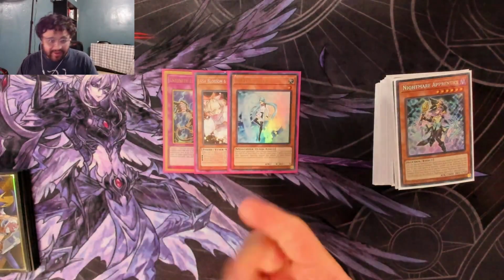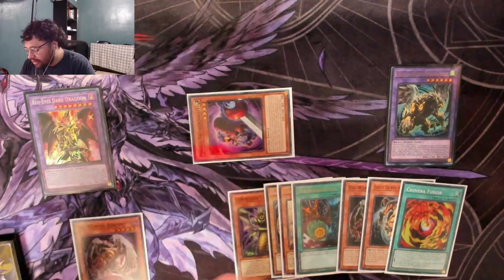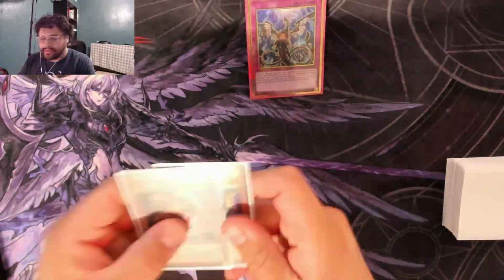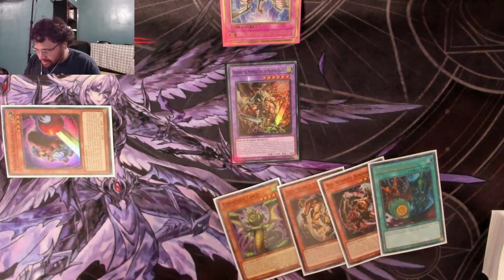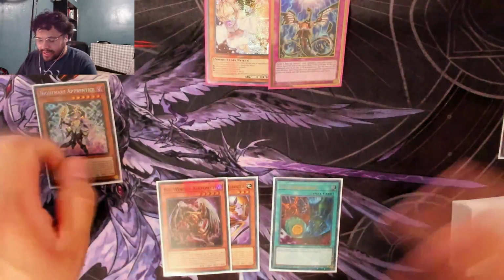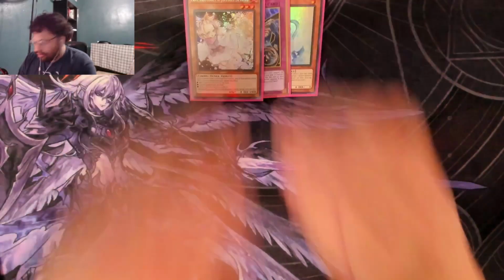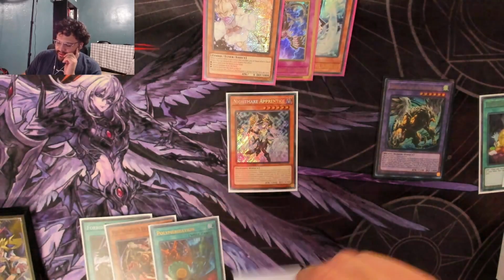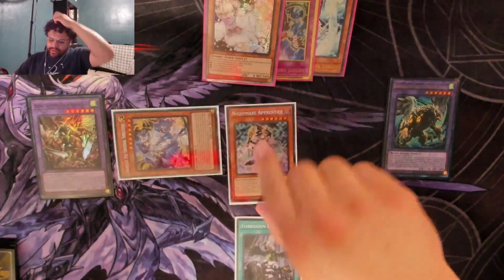Illusion Chimera Testing | How Many Hand Traps Can It Play Through